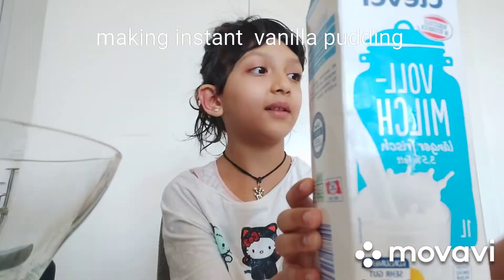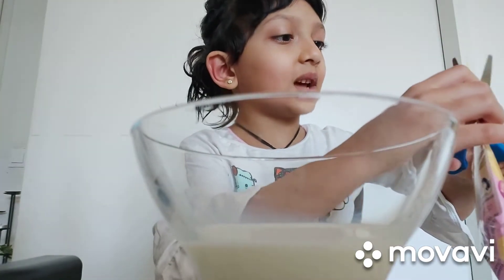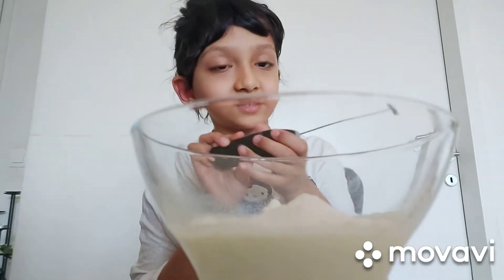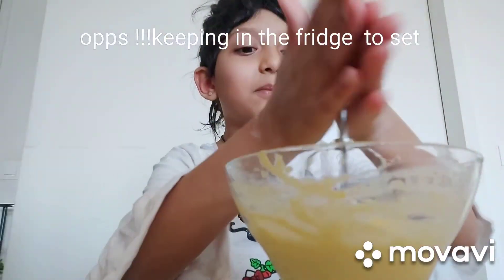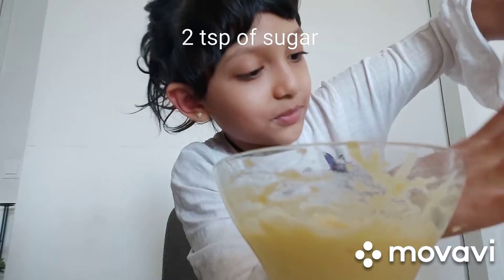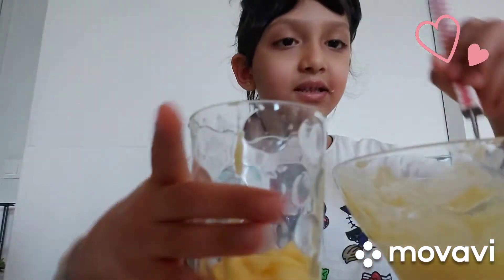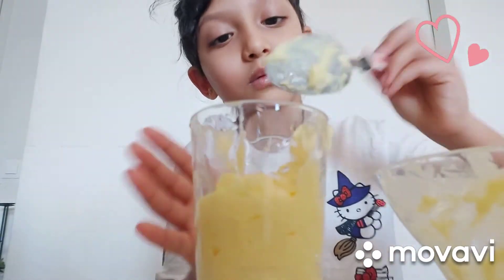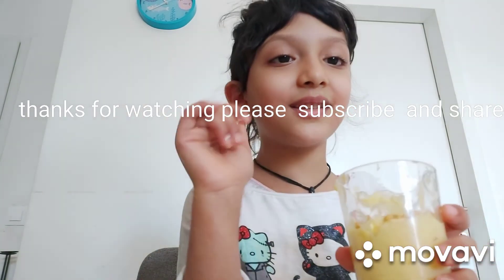Vanilla pudding (instant pack)vanille geschmack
This is a instant pack of vanilla pudding those who lives in Europe can easily find it in all the supermarkets it's a no cook pudding u just have to add milk and mix it or blend it and pudding is ready with no time. Devinas loved it .vanilla @pudding